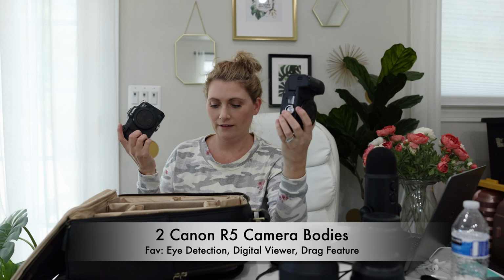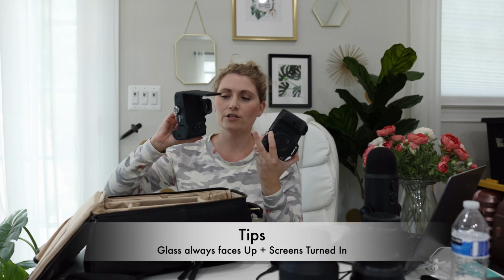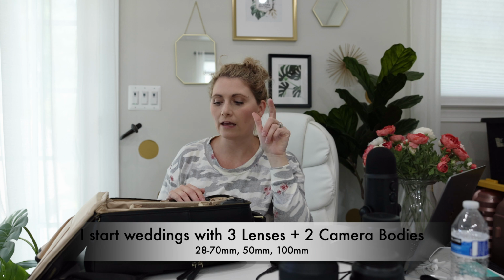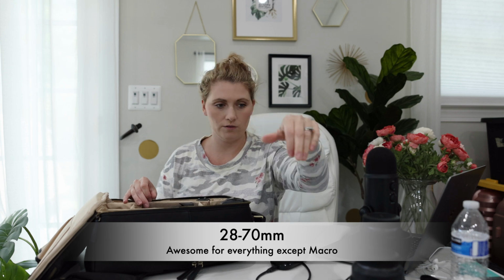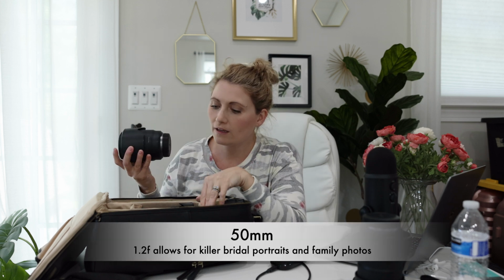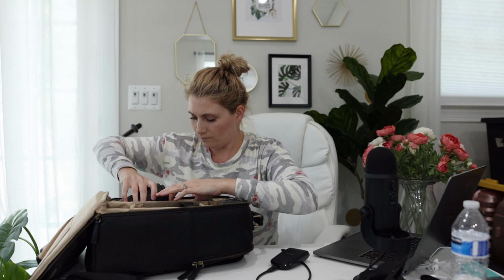Wedding Photography Prep: Packing my Kamrette Camera Bag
We've got two weddings this weekend! So come, let me show you what I pack for the first part of the day, using my new Kamrette camera bag!

►► Check out the software I use to run my photography biz (all invoices, contracts, questionnaires, emails + more!)

I have not been paid to promote or endorse any of these items. I have fun making these. I'm not paid to make any videos at this time. All gear has been purchased with my own money.